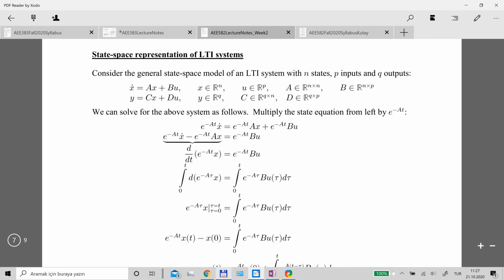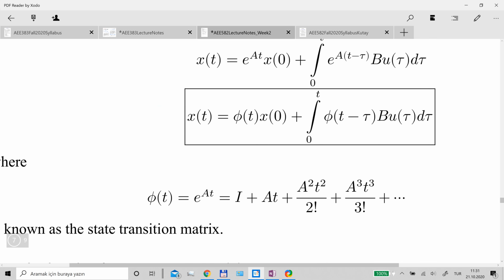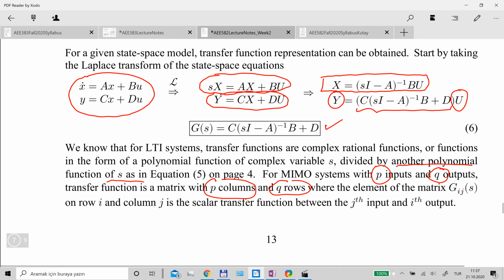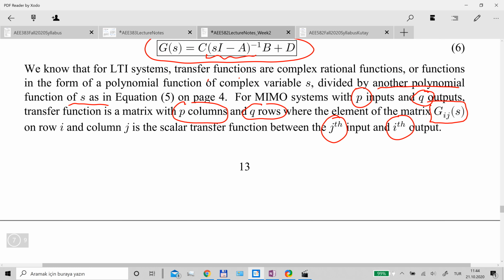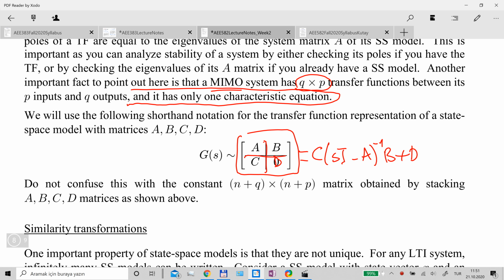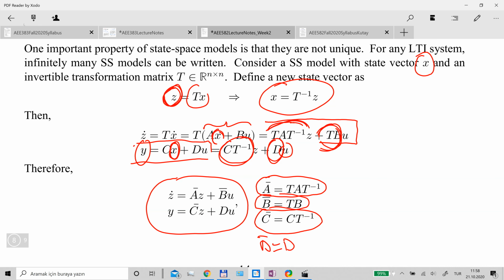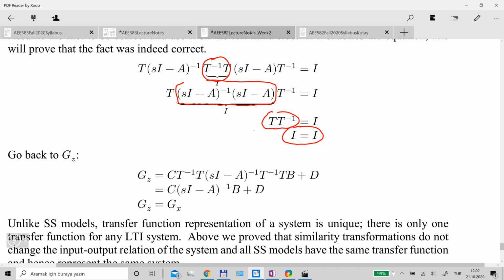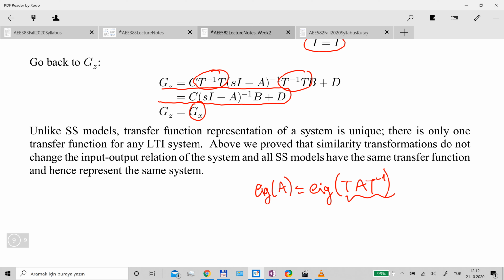AEE582 6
State-space representation of LTI systems.  How to go from sate-space to transfer function. Similarity transformations.